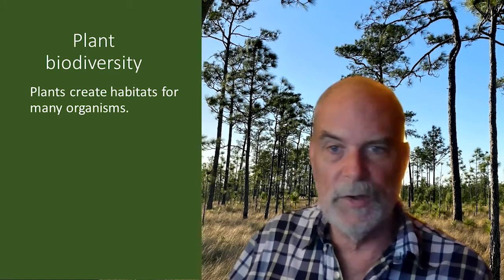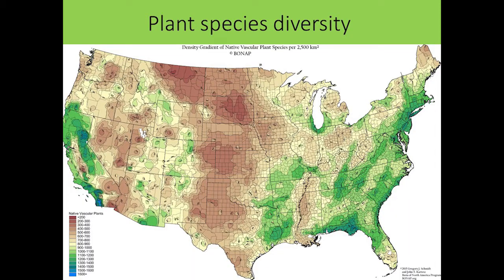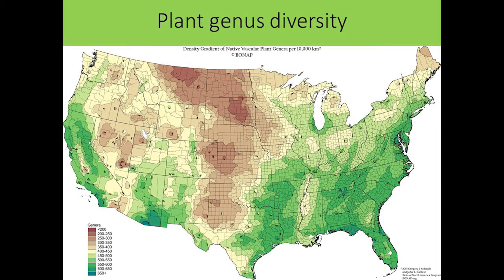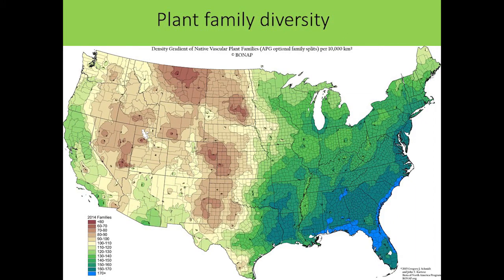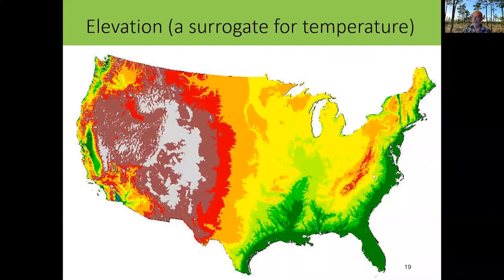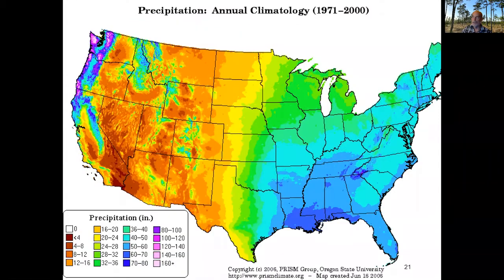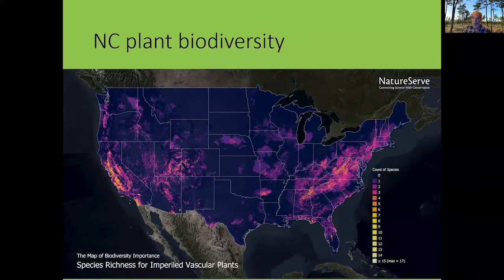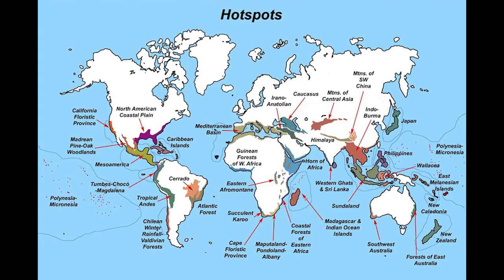Plant Biodiversity in the Southeastern U.S. | An Overview with Alan Weakley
Dr. Alan Weakley, director of the UNC Chapel Hill Herbarium, part of the North Carolina Botanical Garden, gives an overview of plant biodiversity in the Southeast with a special focus on carnivorous plants.

Originally created for our Carolina Moonlight Virtual Party on May 22, 2021.